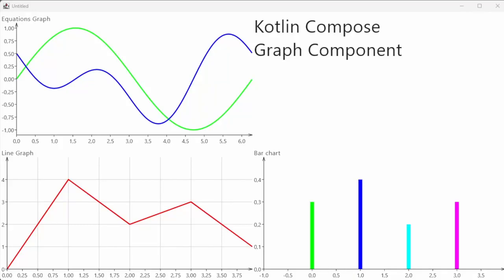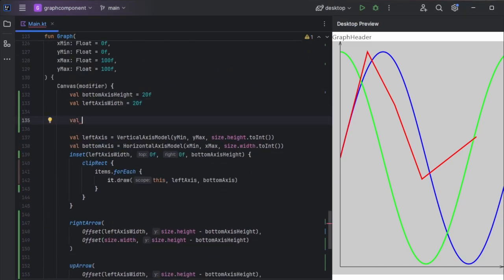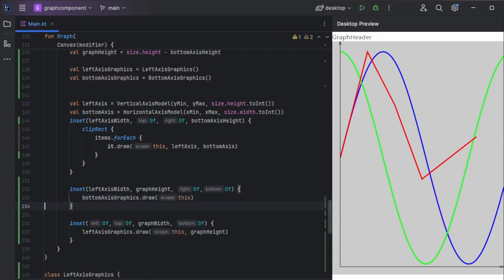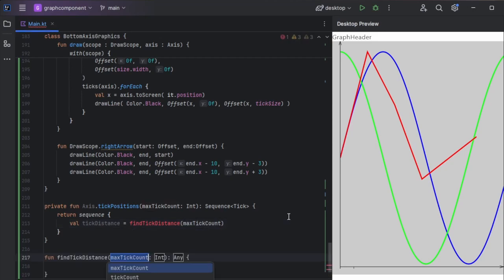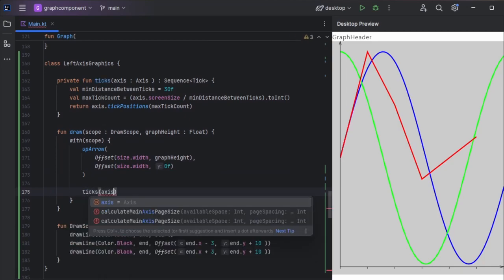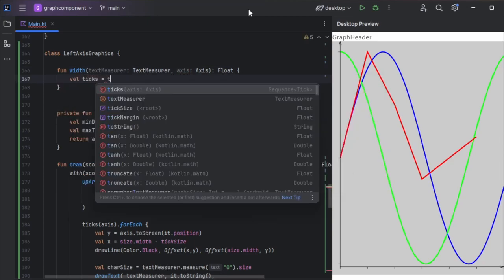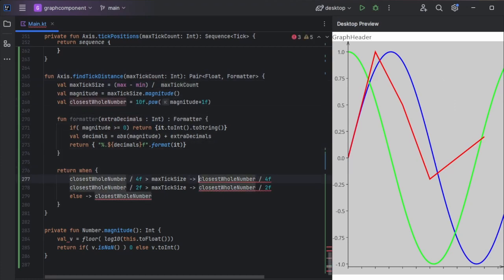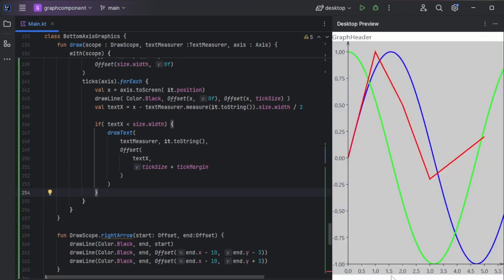Graph Component Part 2 : Axes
A custom graph component created using Kotlin and Jetpack Compose. In the second part we show how to render the axes of the graph.